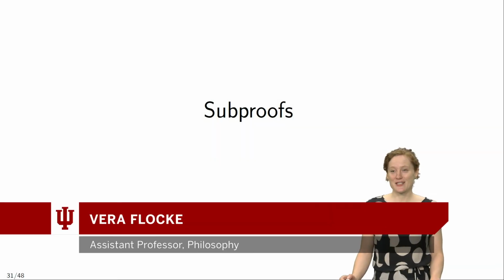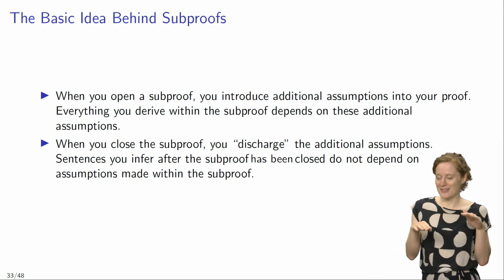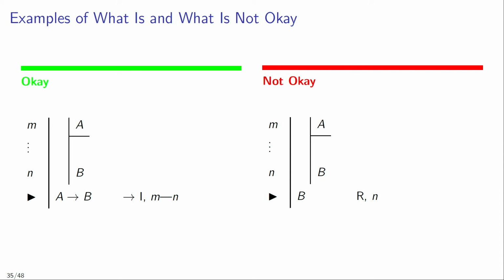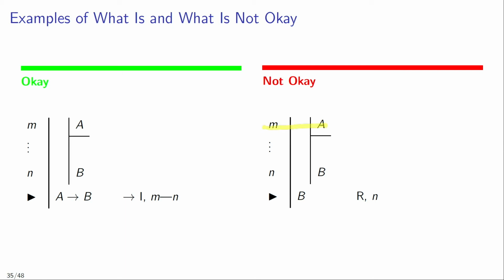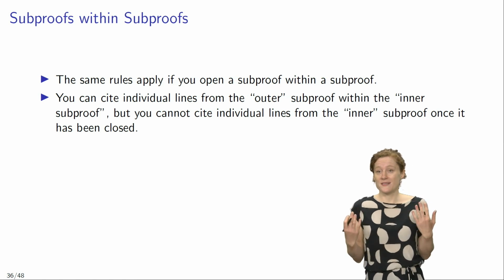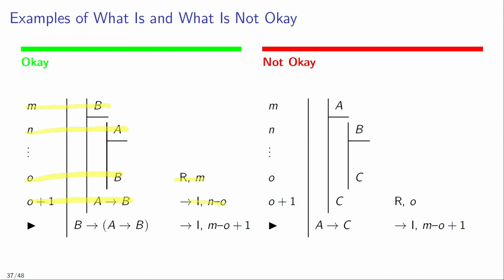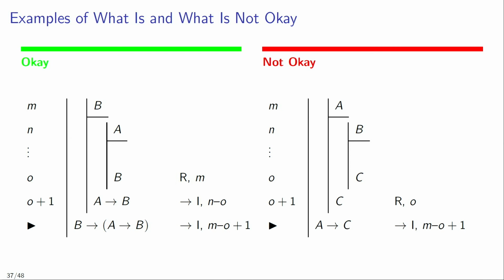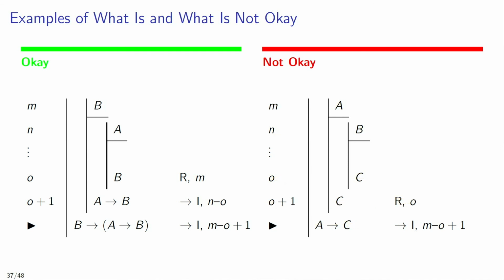Vera Flocke: P250 Introduction to Sumbolic Logic, Lecture 6.5